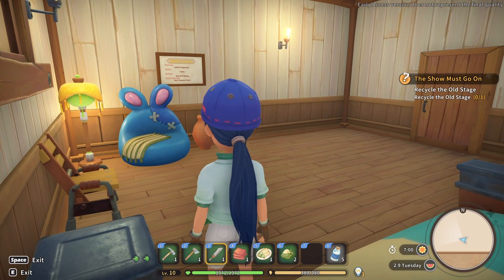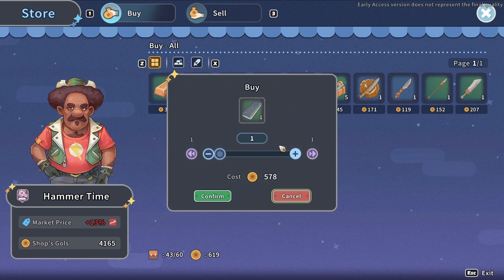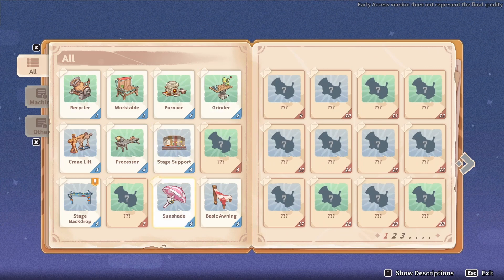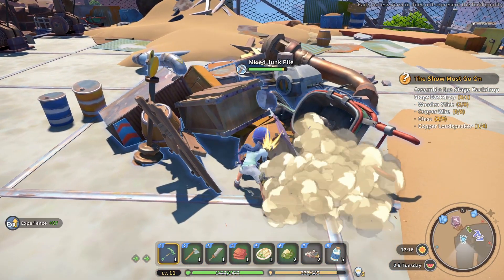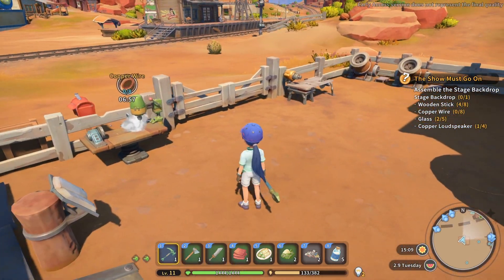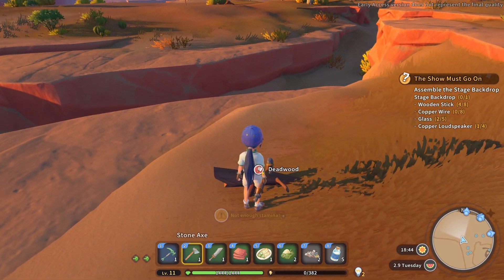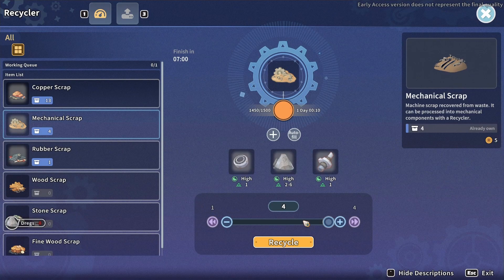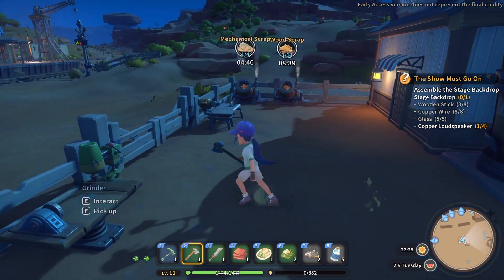Wheelin' and Dealin' To Get That Gol! Let's Play My Time At Sandrock Day 9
Welcome my friends as we embark on a brand new Let's play of My Time at Sandrock!  I have had my eye on this game for a few months and have finally found the time to start this let's play and I couldn't be more excited.

My Time at Sandrock is a farming/crafting sim set in a post apocalyptic desert town and our job is to work really hard to restore the town to it's former glory.  The place is in rough shape but the towns folk are (mostly) honest and our hopes are high.

The game is currently in early access but is scheduled for a full release in September so I couldn't think of a better time to start this game.  Join me as we craft, make friends tell jokes and explore everything this game has to offer.